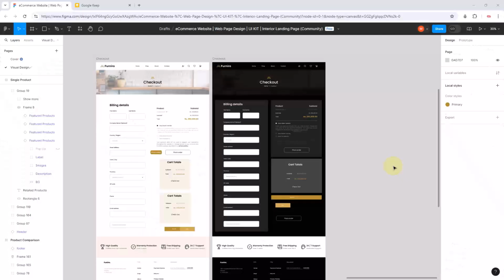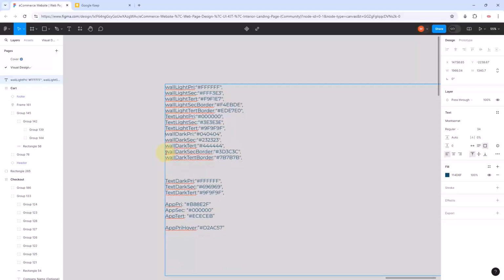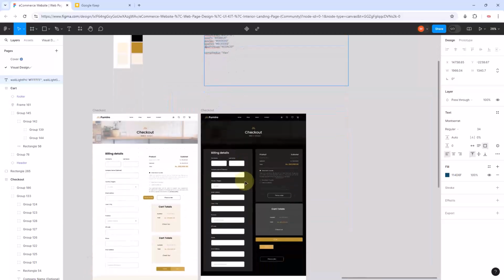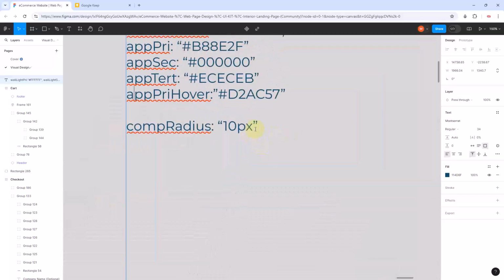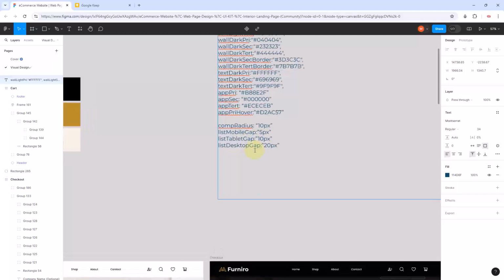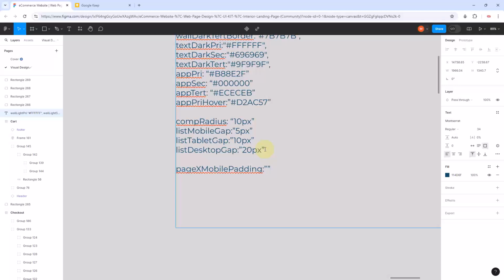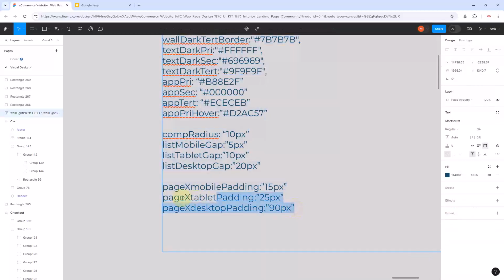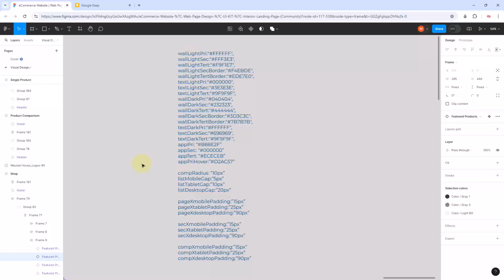React Next JS Ecommerce Typescript 2024 Prt 7